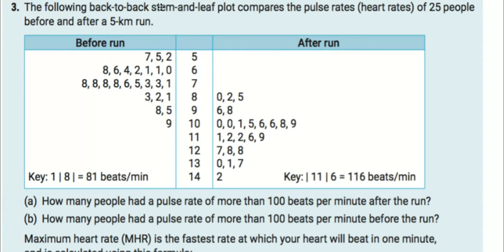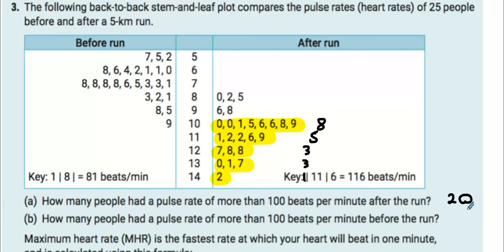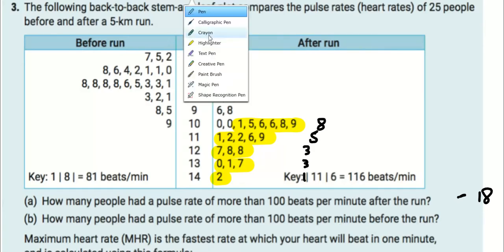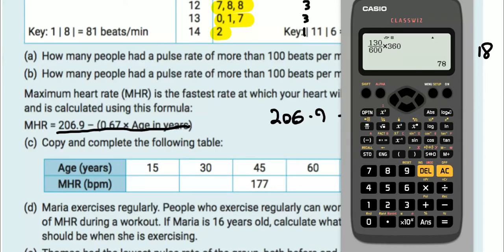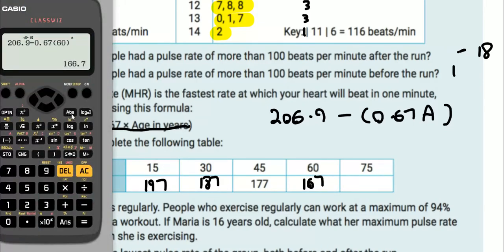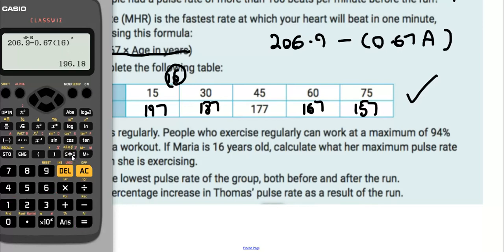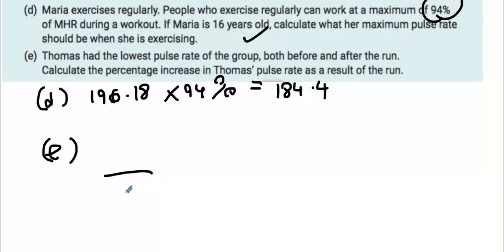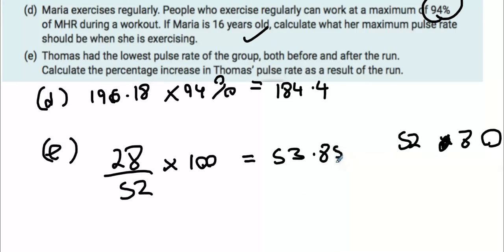act 2 ch 4 2 q3